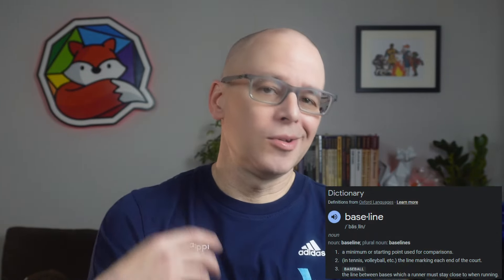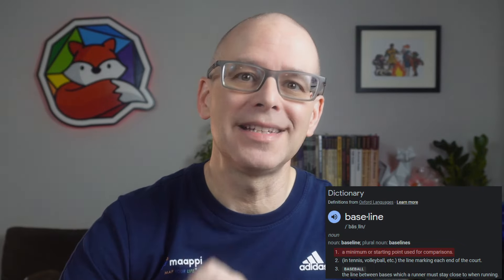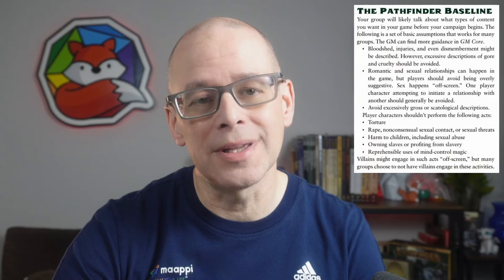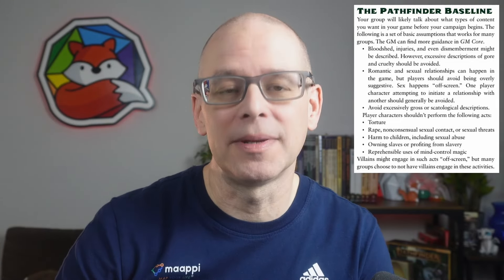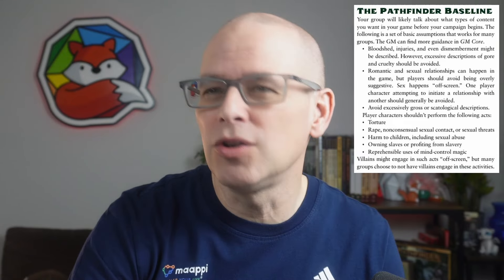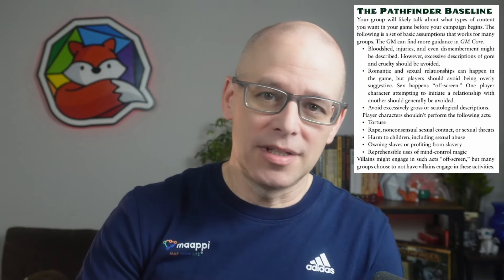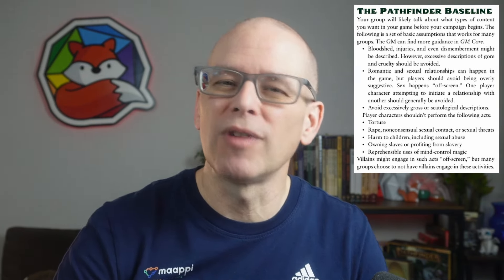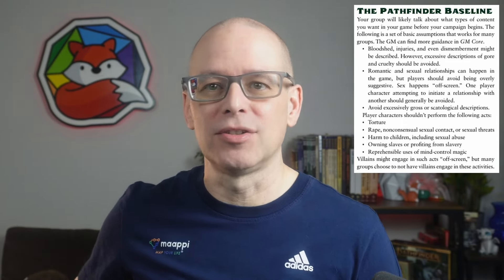The Pathfinder Baseline: Expectations for a Welcoming Environment for Pathfinder 2E!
If you're a new player or joining a new group, you might not know what to expect when you start that first session or what in 'normal' for a typical one. Pathfinder has a list of common conventions in both the Player Core and the pre-Remaster Player's Handbook that give some guidance  on what you can expect. Make sure you discuss it woth your table or if you're the GM, you discuss it with your players to ensure that everyone can have a fun and comfortable time at the table!

Player Core: Page 397
Player's Handbook: Page 486

00:00 - Introduction
01:15 - Defining a Baseline
04:01 - The Pathfinder Baseline
07:29 - Closing and Thanks!